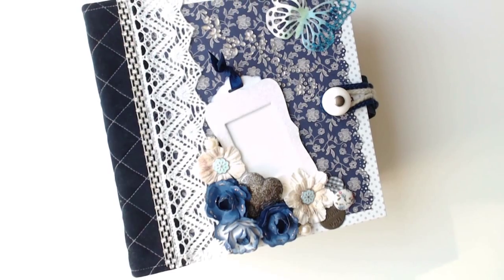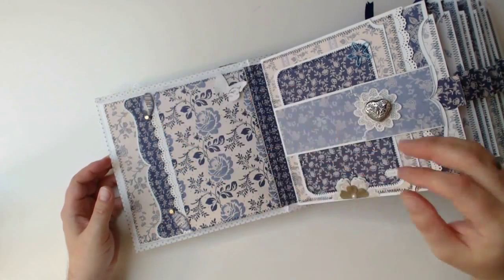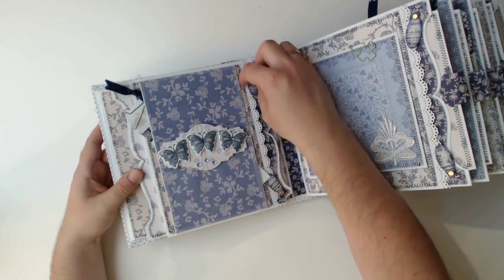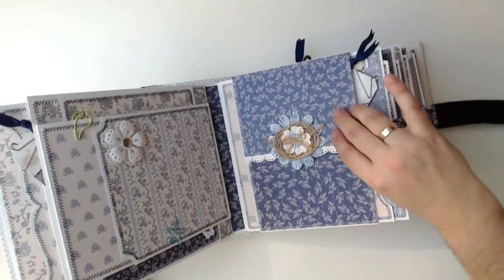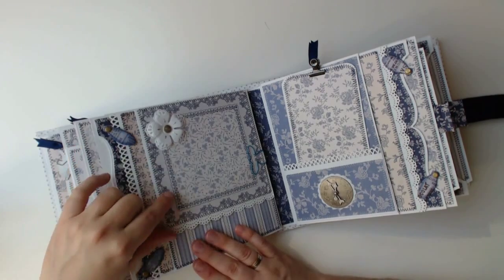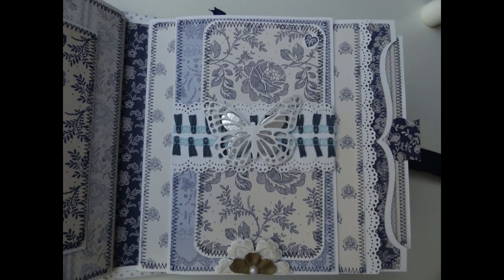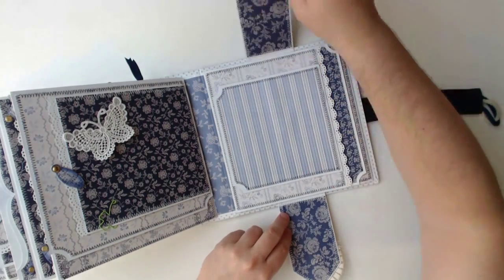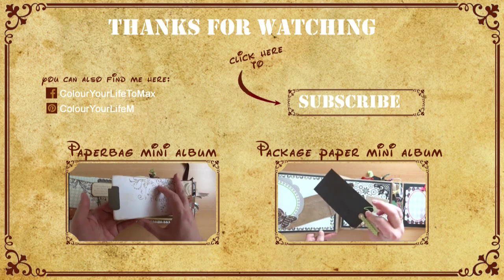Scrapbooking Photo Album 3 Stitched Multi-Flap Album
15 X 15 cm Stitched Scrapbook Multi-Flap Mini Album Walkthrough

List of supplies:

Paper:
Capsule Collection "Parisienne Blue" by Docrafts Papermania

Stamp sets
Timeless - Stampin' Up 118884
Class of '87 Collection - Kaisercraft
Grid - Kaisercraft
Flowerin Vine - Tattered Angels TA15-358
Stempelkissen:
Memories Dye Inkpad black - Superior
Glutrot - Stampin Up  126949

Adhesives;
Glossy Accents - Ranger
Bastelkleber - Uhu
Klettpunkte - Baumarkt

Dies:
Corner French Lilly - JoyCrafts LR0236
Flourishes - JoyCrafts 6002/0006 & 6002/0031
Butterflies thinlits - Stampin Up 137360
Butterfly Thinlits - Sizzix 660097
Bird Thinlits - Sizzix 660094
Flower - Marianne Design LR0162
Tiny Tabs & Tags - Sizzix 657188
Martha Stewart Deep Edge Punch Flower Bed - EK Success
Martha Stewart Edge Punch Garden Rail - EK Success
Martha Stewart Edge Punch Arch Lattice - EK Success
Martha Stewart Edge Punch Doily Lace - EK Success

Tools:
Big Shot Pro Stanzmaschine - Sizzix

Miscellaneous:
Modelling paste- Schmincke
Wink of Stella Glitter Pen
Strasssteine - Swarovski
Strassstein Blumenranke - Tedi
Spitzenbordüre - Tedi
Spitzen- Schmetterling Tedi
Strasskette - Ebay

Dear Raluca, we miss you very much! Hope you have fun with the album. Feel hugged and take care!